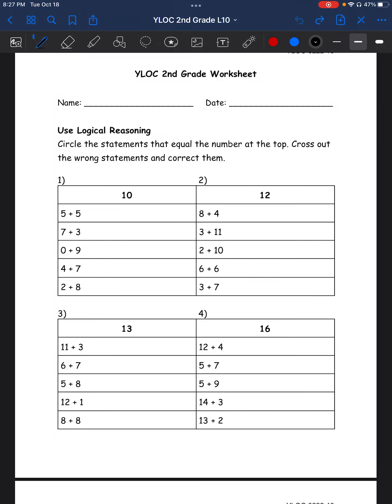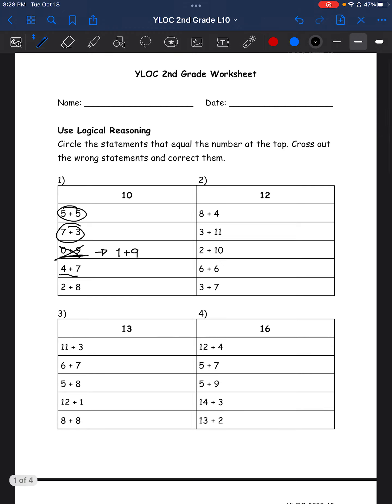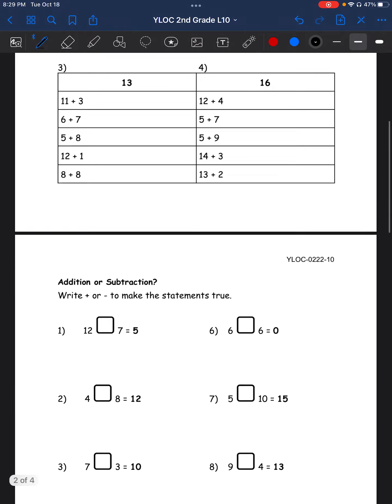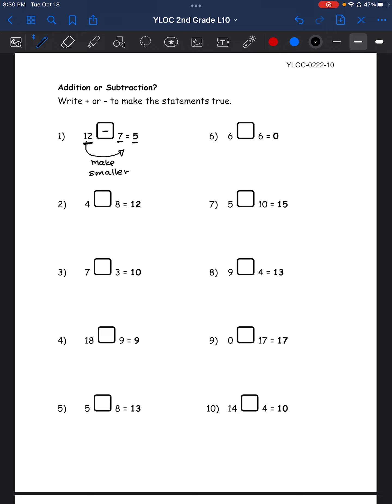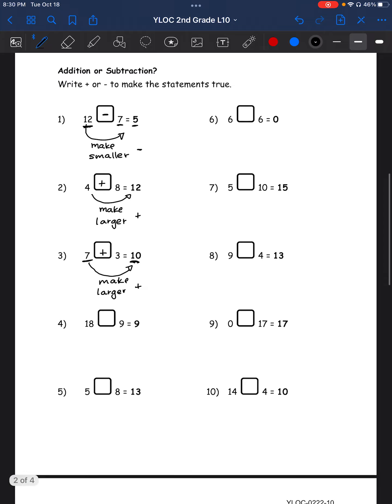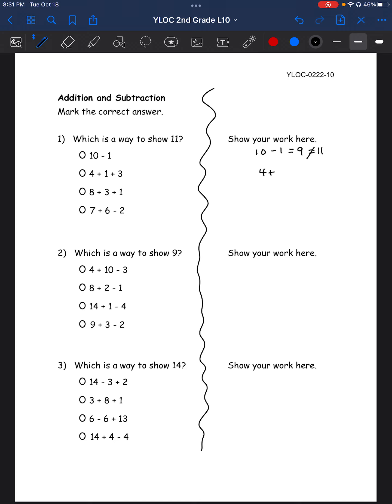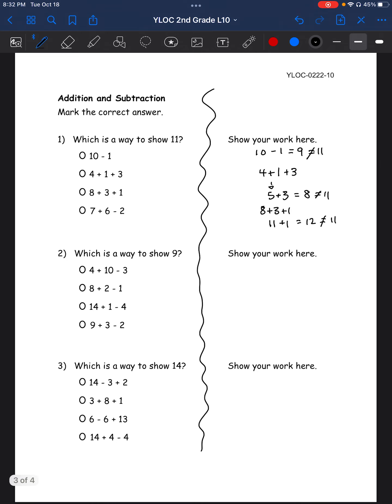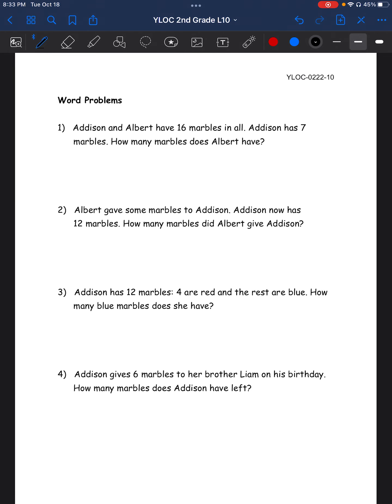2nd Grade Math Lesson10